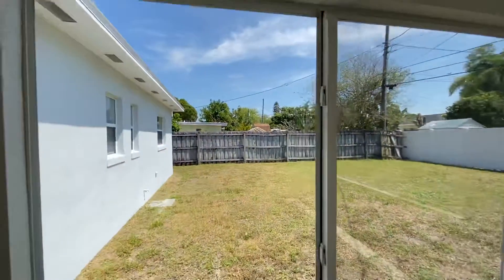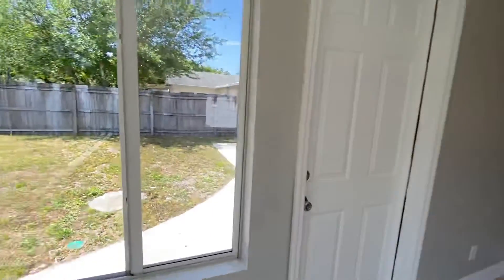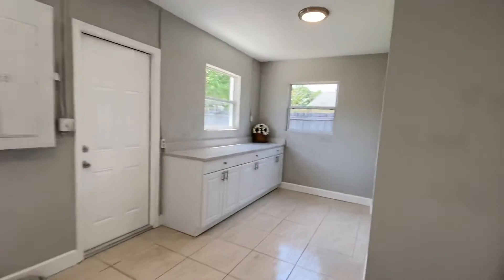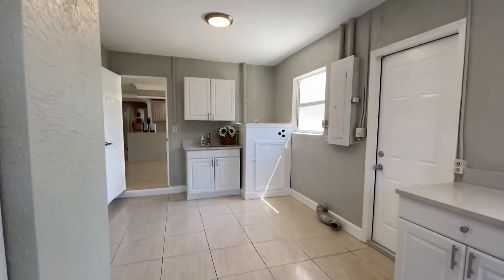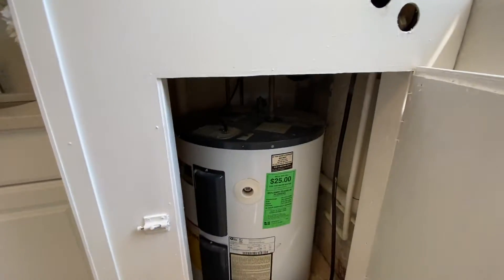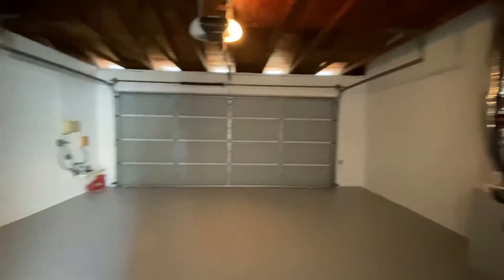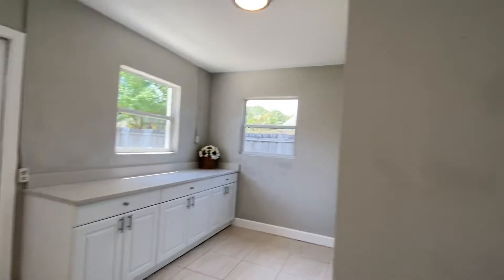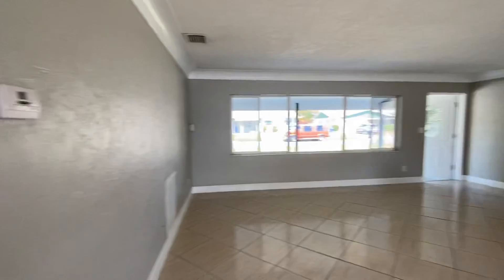March 25, 2021